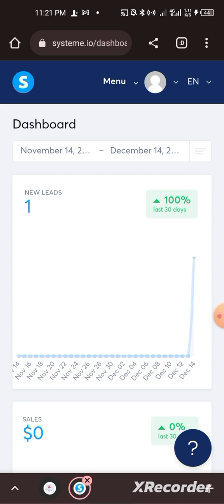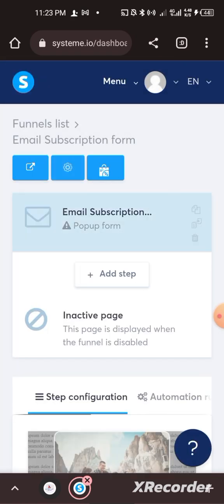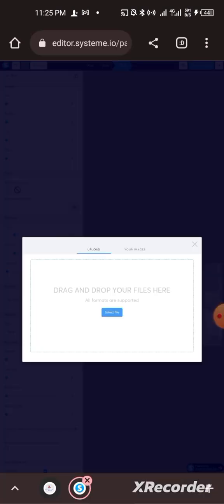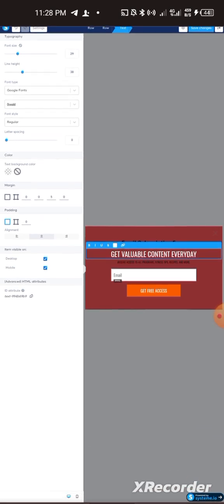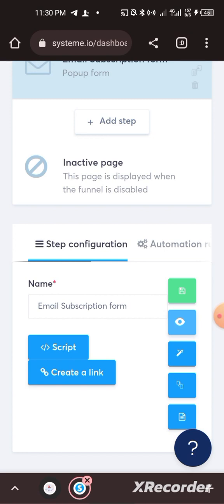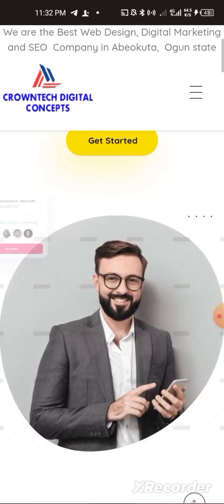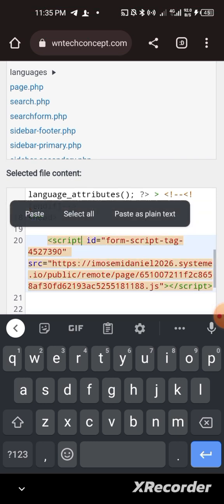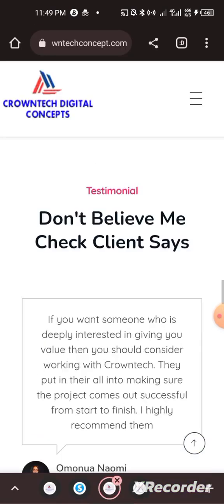Learn How to Add Email Subscription POpup Form to Any WordPress Website Using Systeme.io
Learn How to Add Email Subscription POpup Form to Any WordPress Website Using Systeme.io {No Coding or  Paid Plugins}